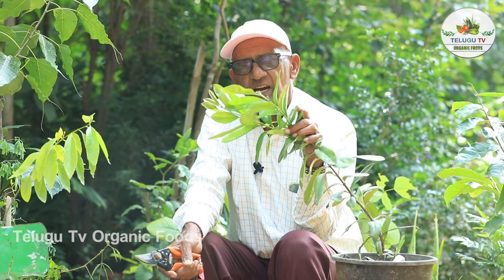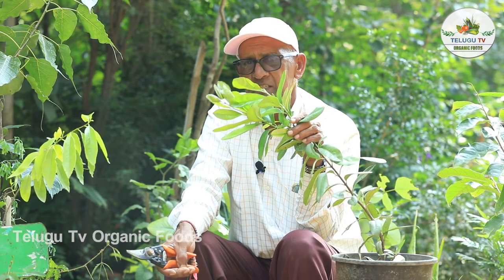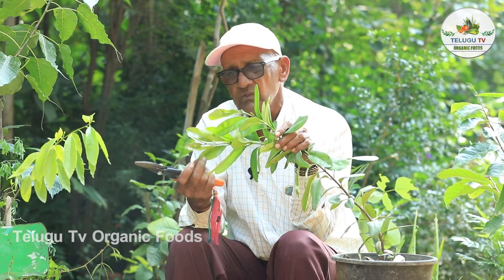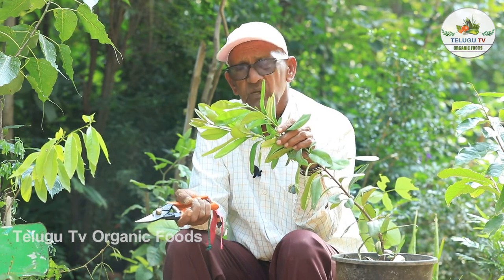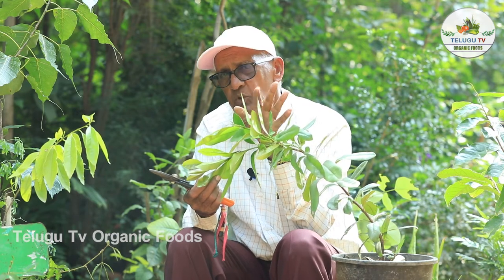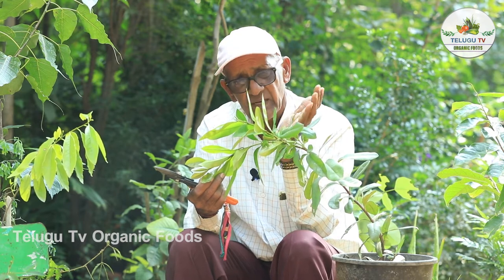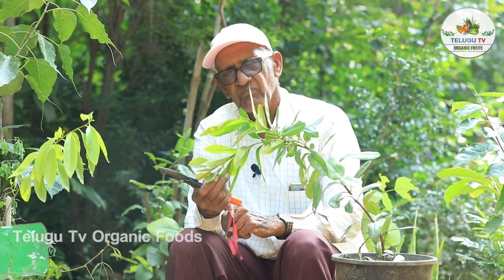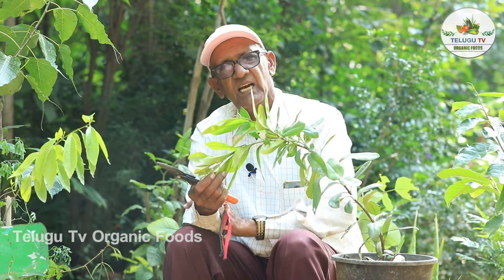ఈ మొక్క ఆకూ మీ వంటలో వేసుకుంటే అద్భుతమైన రుచి మీ సొంతం | Allspice Plant Health Benefits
Organic food is food produced by methods that comply with the standards of organic farming. Standards vary worldwide, but organic farming features practices that cycle resources, promote ecological balance, and conserve biodiversity